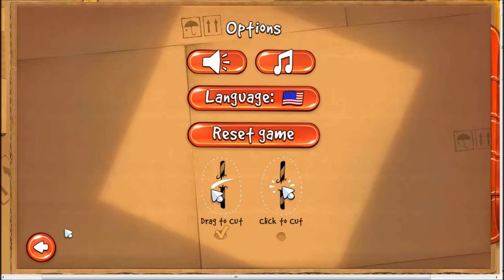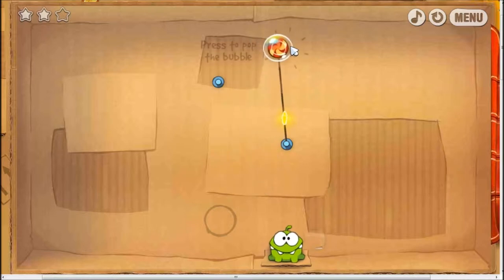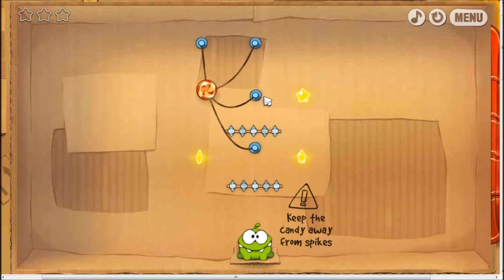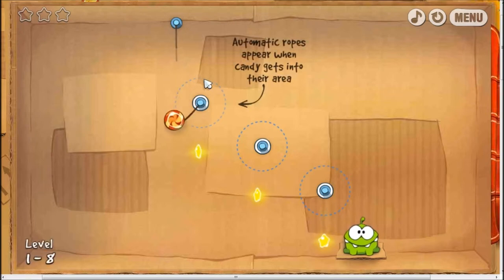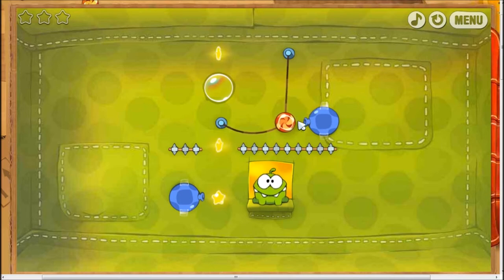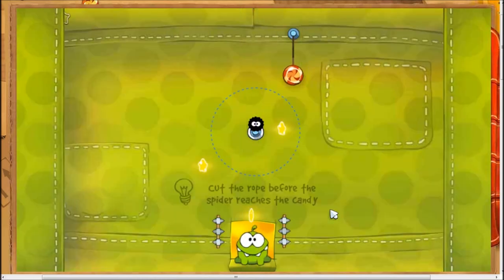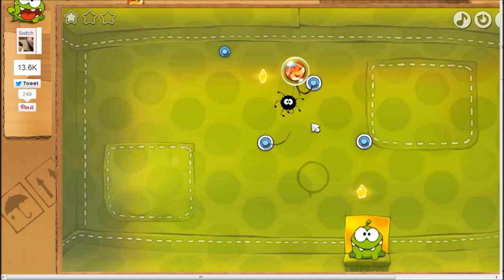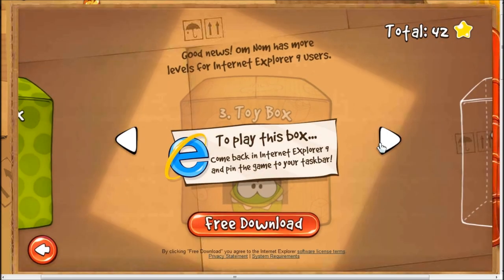TCK Plays Cut the Rope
I want to poison the food.